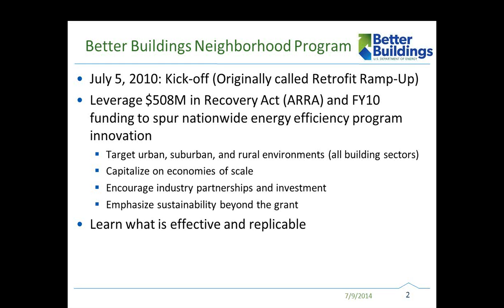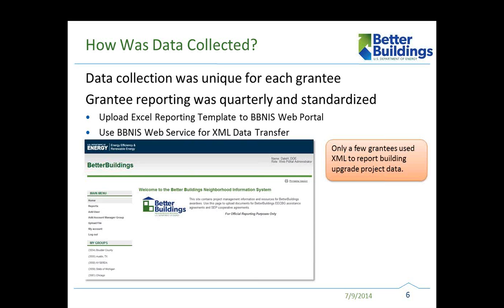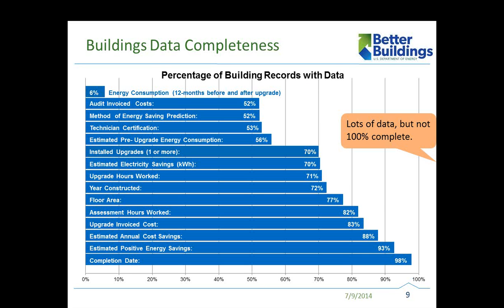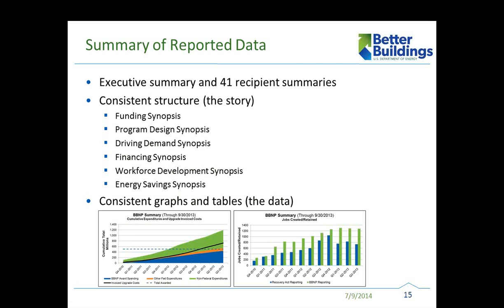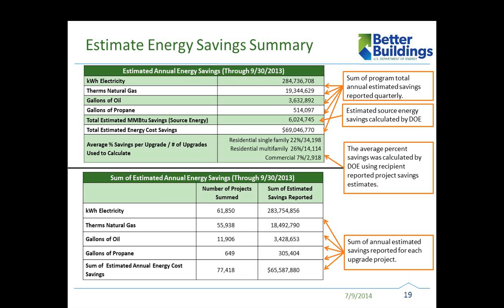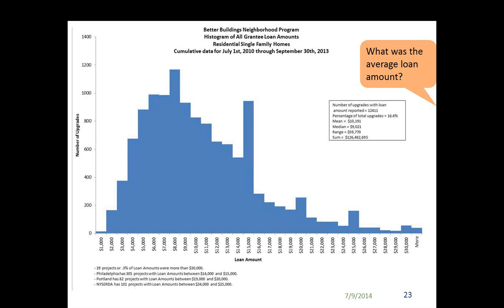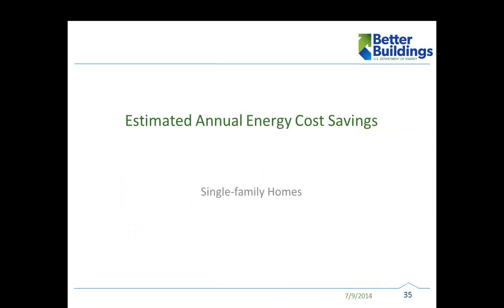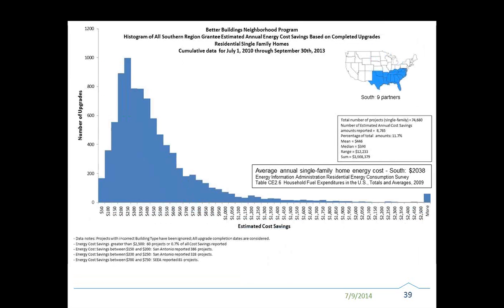Better Buildings Neighborhood Program Summary of Reported Data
This webcast presented a summary of data reported by organizations awarded federal financial assistance through the U.S. Department of Energy's (DOE's) Better Buildings Neighborhood Program from July or September 2010 through September 30, 2013. To download a PDF copy of the slide presentation,